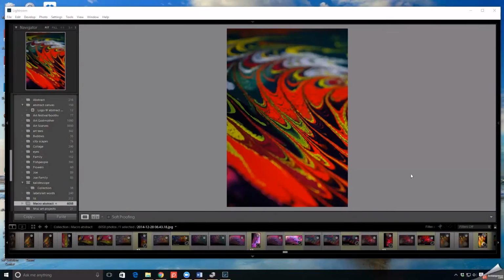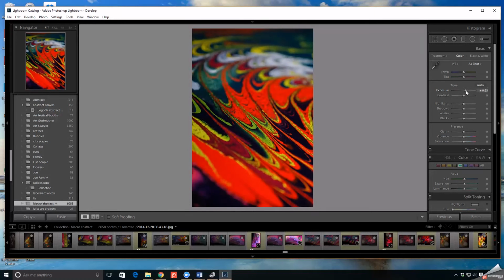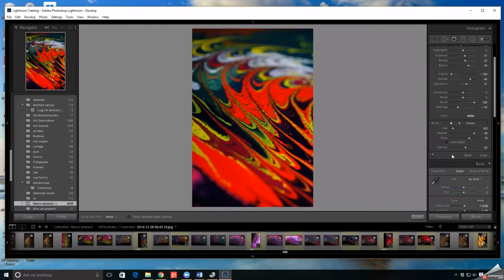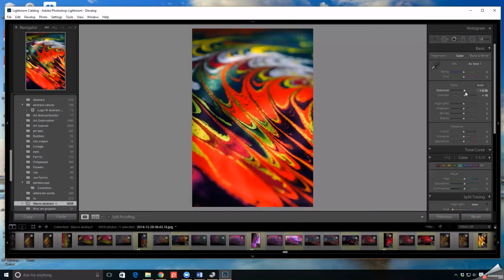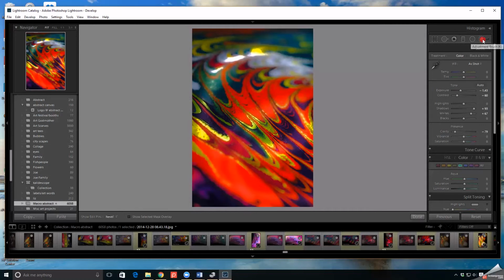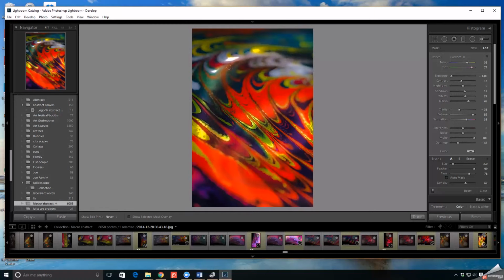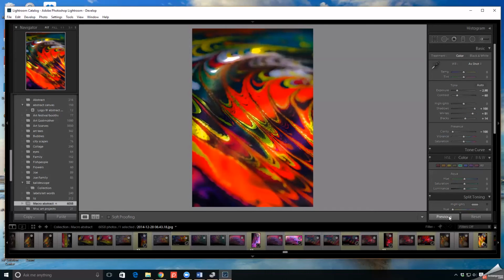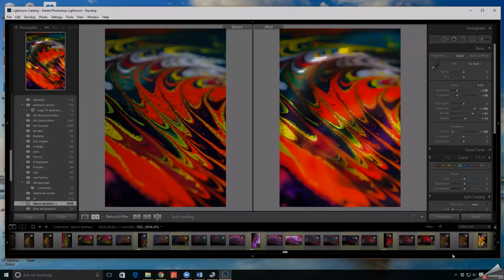Painting with Light and Shadow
How to add luminosity to abstract art